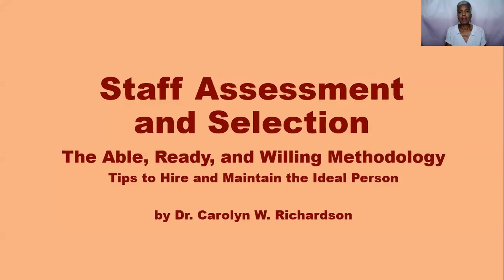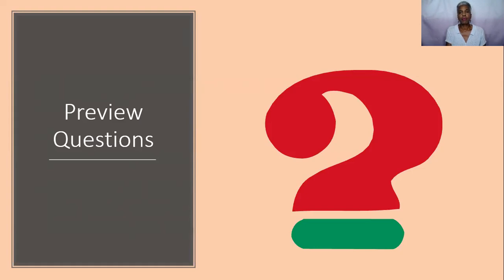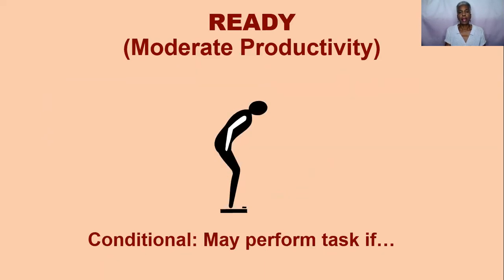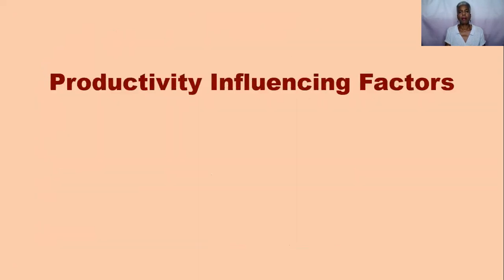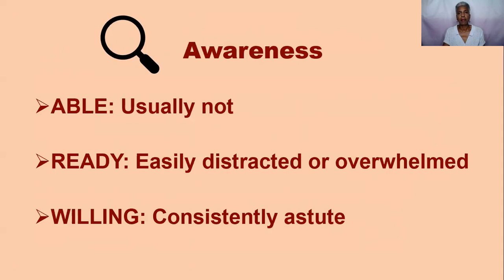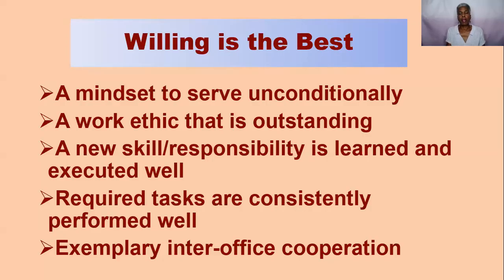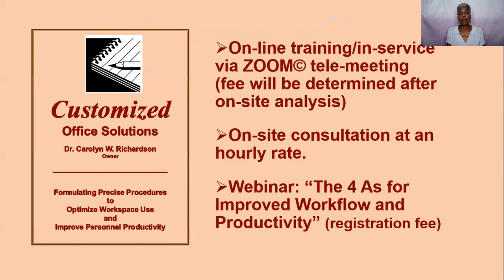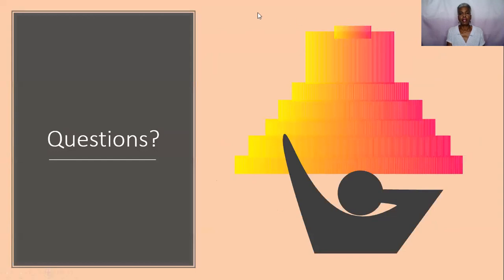Staff Assessment and Selection - The Able, Ready, and Willing Methodology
Webinar: Dr. Richardson will explain how to assess and select staff members based on the 3-tiered method: Able, Ready, and Willing. (Willing is the ideal level.)
Learn to identify in your current staff or potential candidates the qualities and characteristics your company needs to have optimal work performance, productivity, and inter-office cooperation.